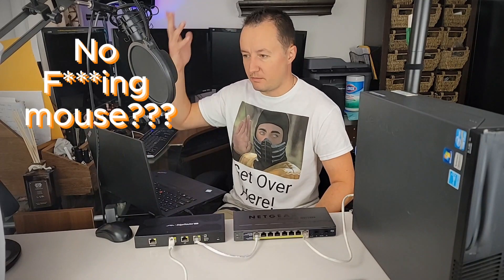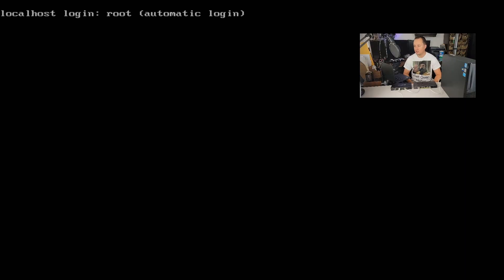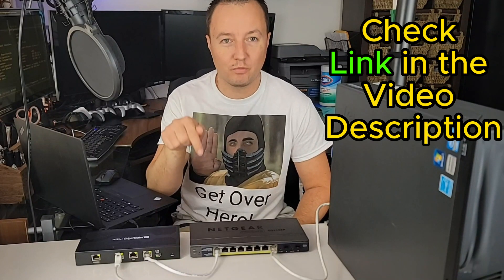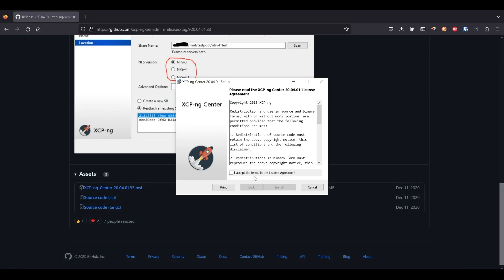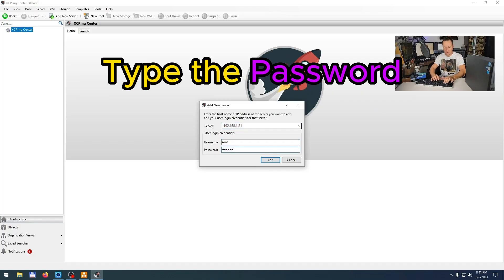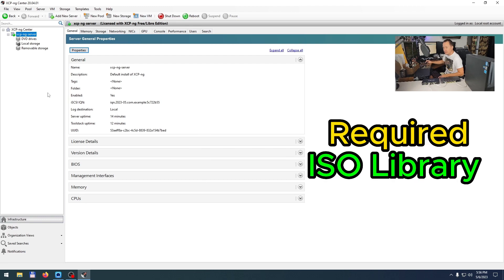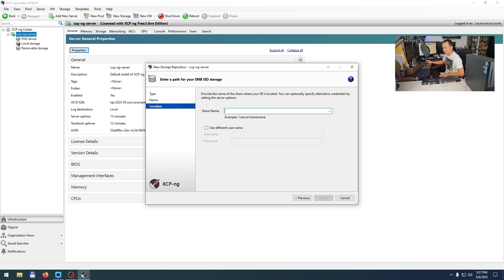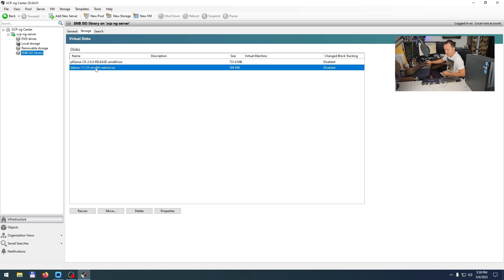004a: Guide to Configuring XCP-NG with XCP-NG Center (Step-by-Step Tutorial)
Welcome to our comprehensive tutorial on configuring XCP-NG with the powerful Windows GUI application, XCP-NG Center. In this step-by-step video guide, we'll walk you through the entire process, ensuring that you have a smooth and hassle-free experience.

With the XCP-NG Center, you gain a user-friendly interface for centralized management of your XCP-NG environment, allowing you to take full control of your virtual infrastructure.

In this tutorial, we'll cover everything you need to know to get started:

1. Introduction to HomeLab Environment for XCP-NG.

2. XCP-NG Center Installation: We'll guide you through the installation process of XCP-NG, ensuring that you have the necessary prerequisites in place and know where to get it.

3. XCP-NG Center Add ISO Library: Learn how to add and configure XCP-NG Center ISO Library on your Windows machine, establishing a connection to SMB File Share.

By the end of this tutorial, you'll have a solid understanding of how to configure XCP-NG using the user-friendly XCP-NG Center application. Whether you're a beginner or an experienced virtualization enthusiast, this video will equip you with the knowledge and skills to efficiently manage your XCP-NG environment.

Don't miss out on this opportunity to enhance your virtualization expertise and streamline your virtual infrastructure management. Join us now and let's embark on this XCP-NG journey together!

Time Codes:
00:01 - Intro
00:08 - HomeLab Setup
01:33 - Download and Install XCP-NG Center app
01:48 - Connecting to XCP-NG Host
02:10 - Connecting ISO Library